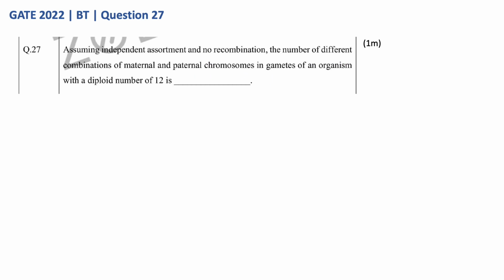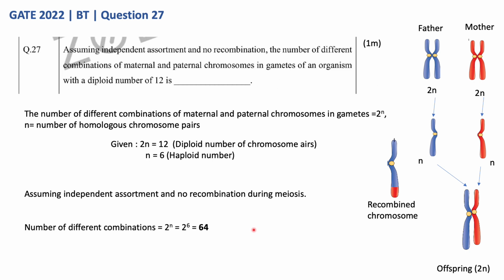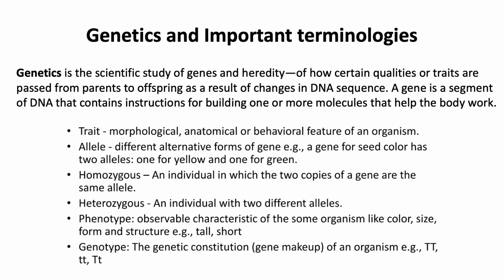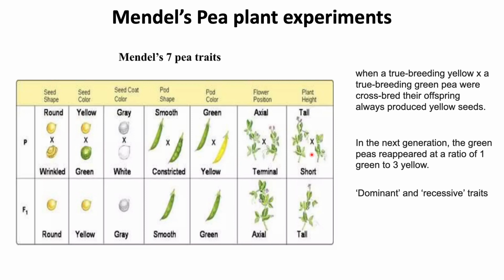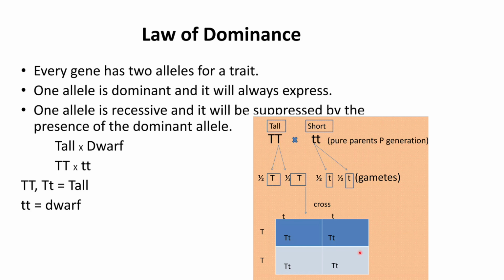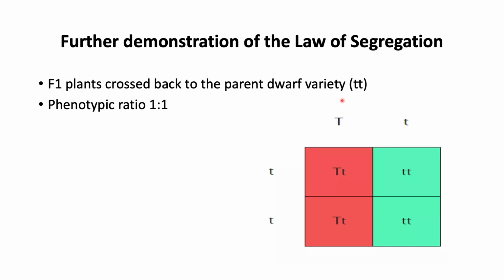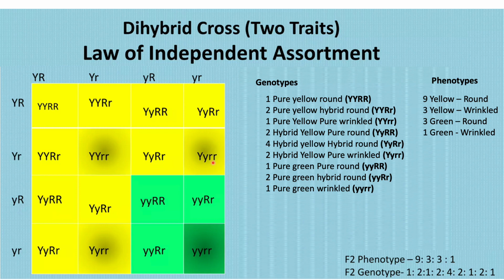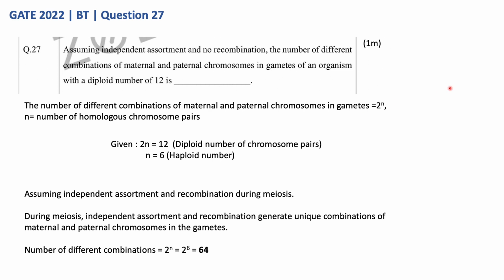Q27 BT 2022